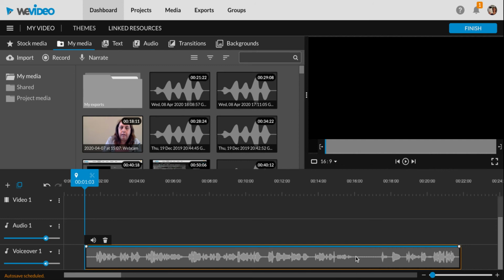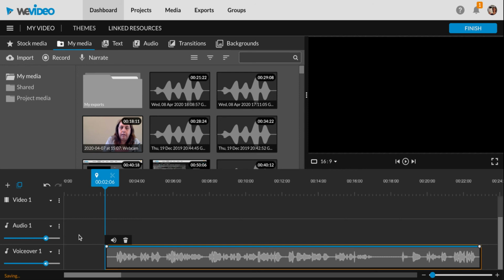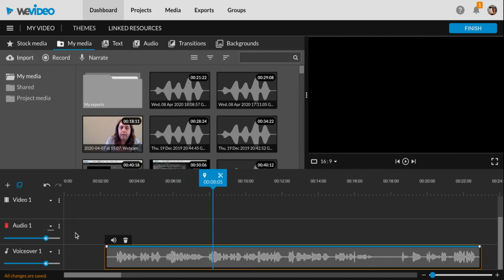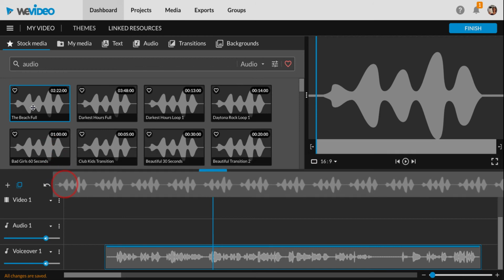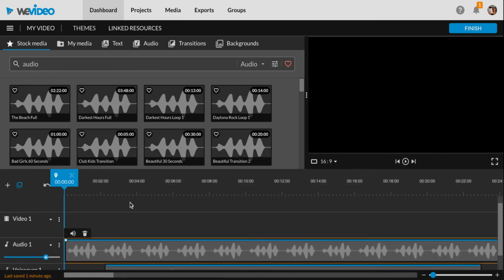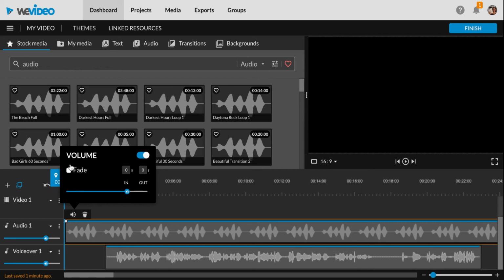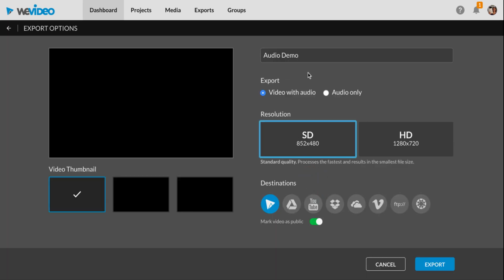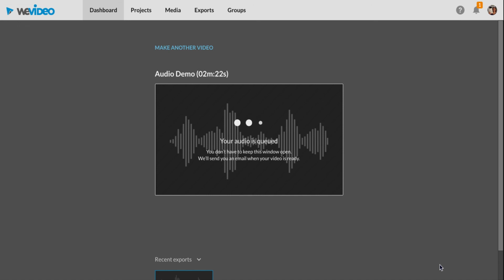WeVideo for Audio Recordings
A demonstration of how you can use WeVideo for audio editing and recordings.